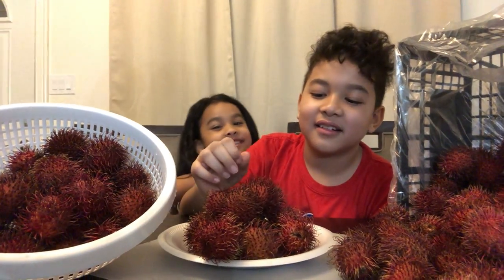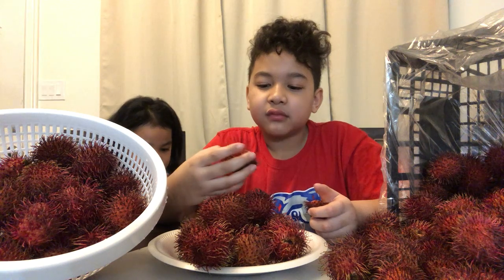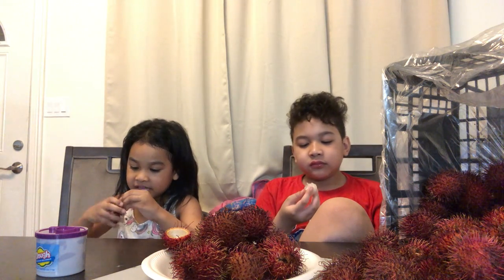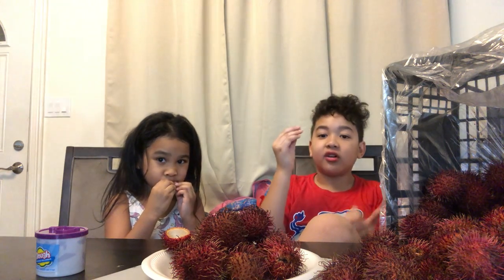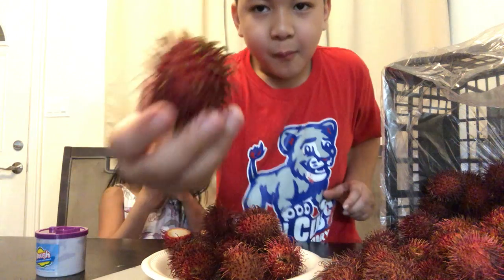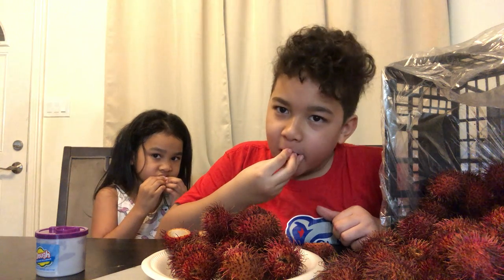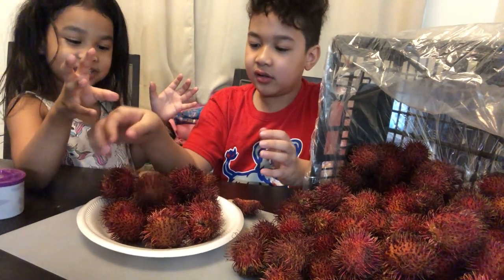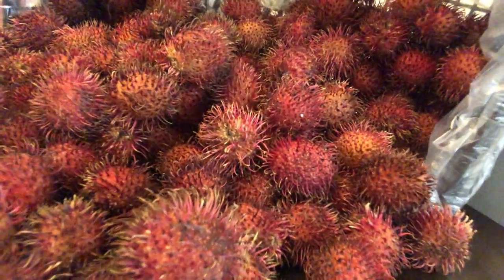Kids Mukbang siblings eating rambutan (chom chom) exotic fruit